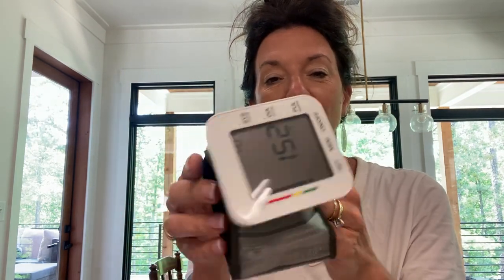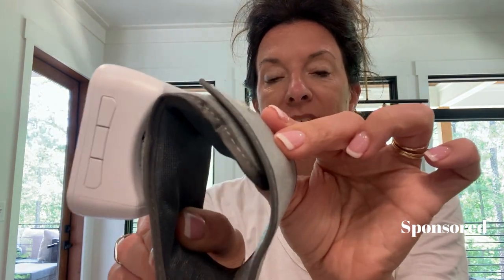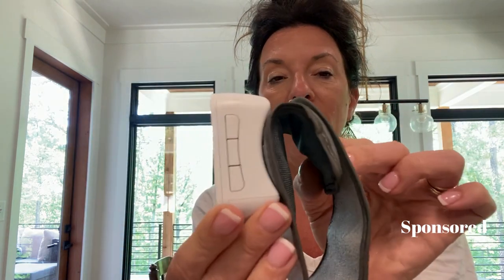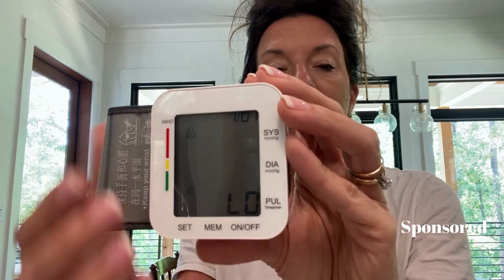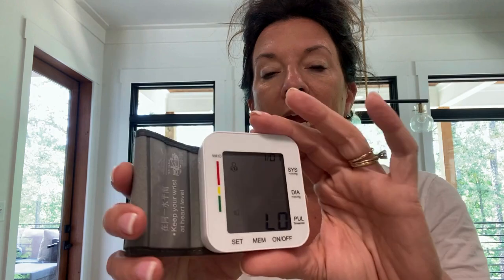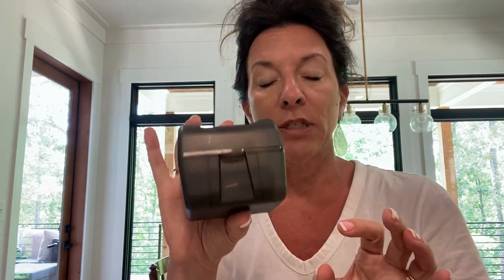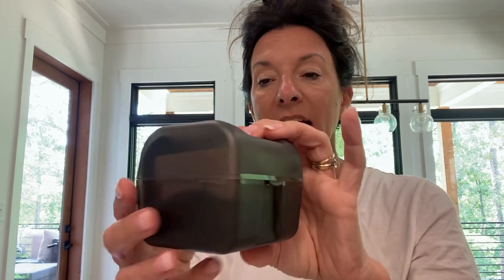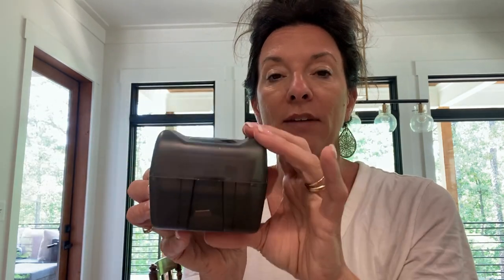Review MMIZOO Blood Pressure Monitor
Today, I am showcasing MMIZOO Wrist Blood Pressure Monitor Bp Monitor Large LCD Display Blood Pressure Machine Adjustable Wrist Cuff 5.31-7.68inch Automatic 99x2 Sets Memory with Carrying Case for Home Use (W1681)